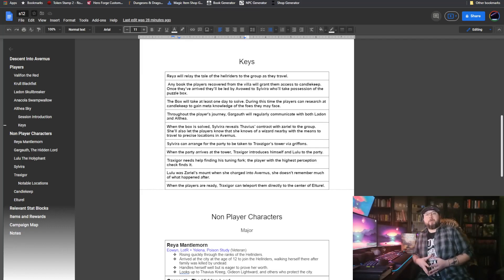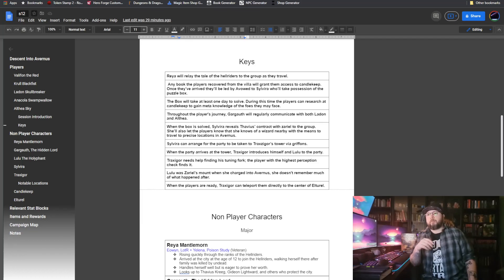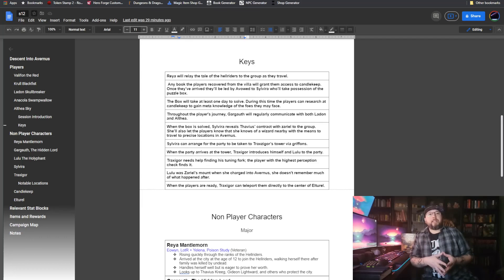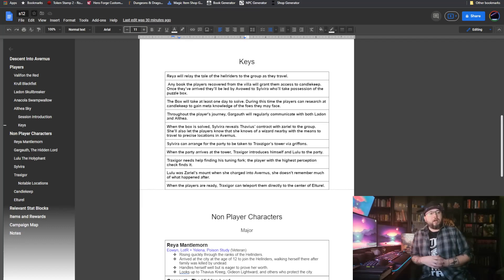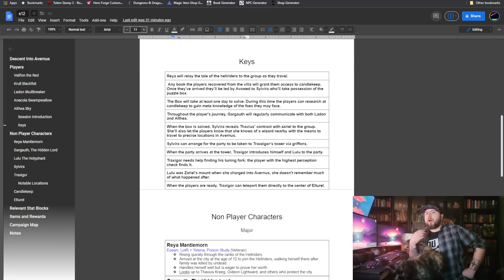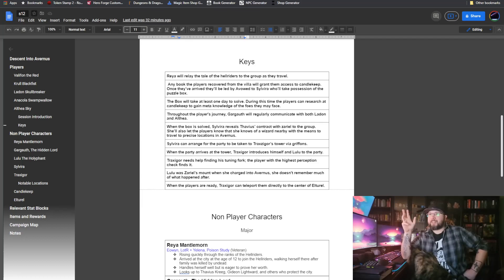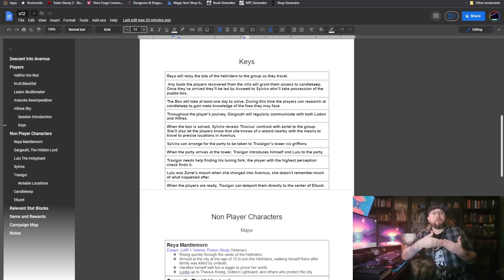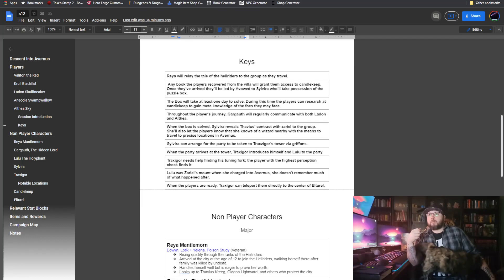Prep Breakdown: Descent Into Avernus Session 12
Token art created using HeroForge.